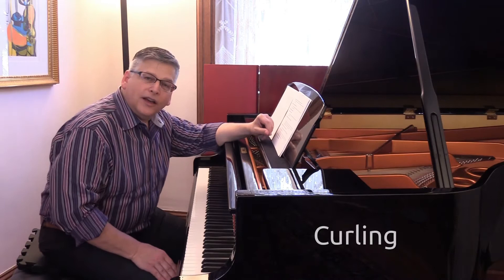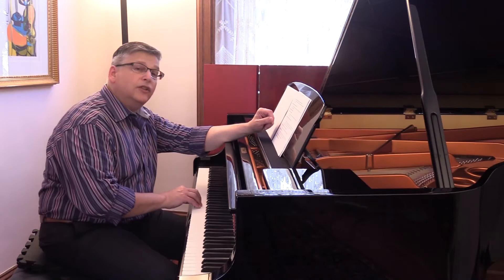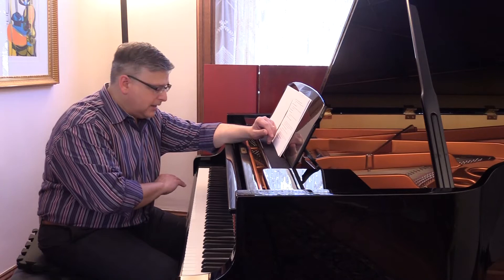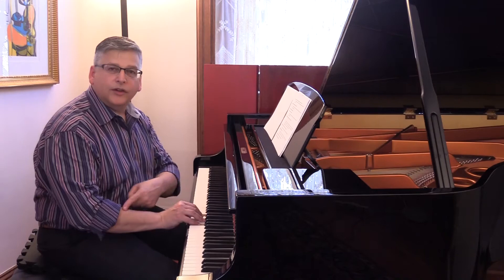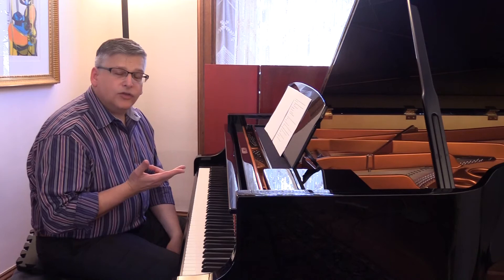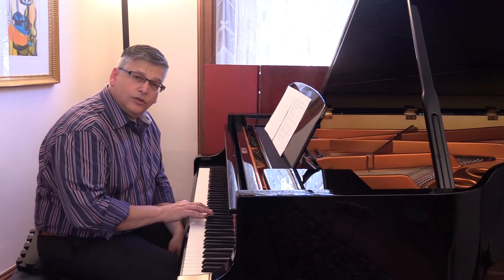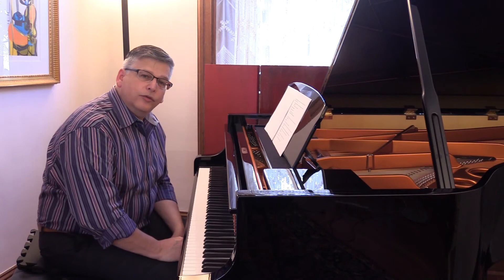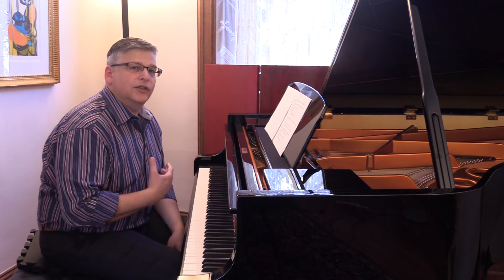Robert Durso introduces the Taubman Approach.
Robert Durso, master Taubman teacher and co-founder of the Golandsky Institute introduces the Taubman Approach.